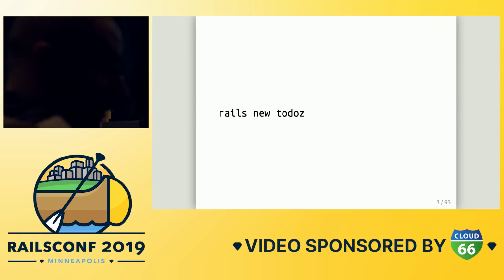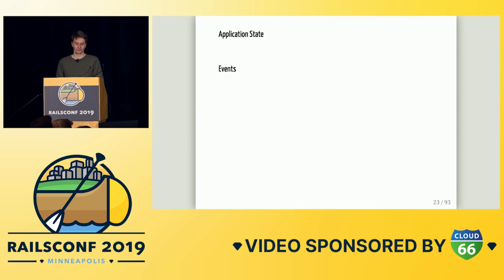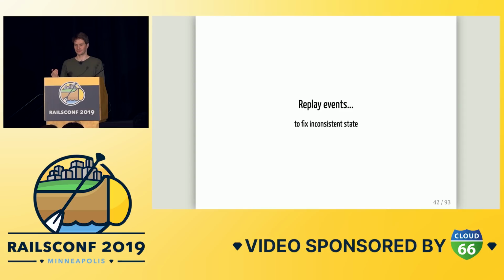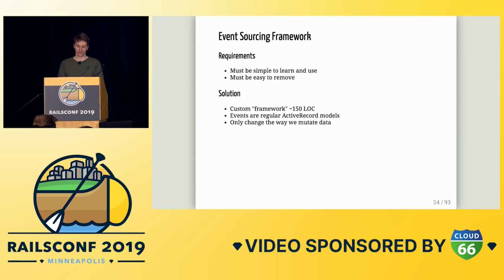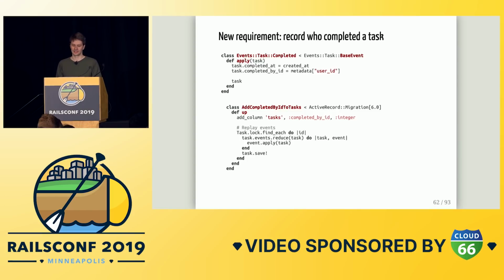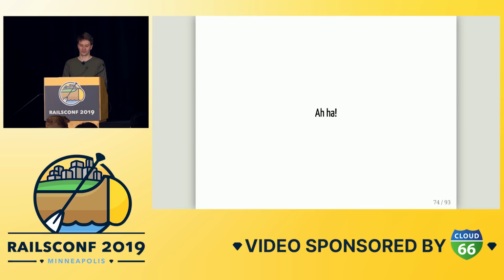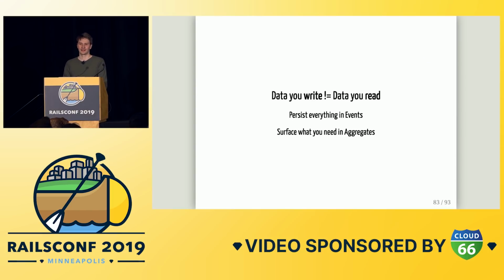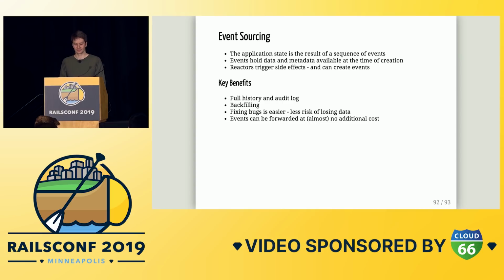RailsConf 2019 - Event Sourcing made Simple by Philippe Creux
Event Sourcing provides a full history of actions allowing us to understand how we get got there. Events can be replayed to backfill a new column, to fix a bug or to travel back in time. It is often described as a complex pattern that requires immutable databases, micro services and asynchronous communication.

In this talk, I will introduce you to Event Sourcing and present the simple framework we’ve built at Kickstarter. It runs on our Rails monolith, uses ActiveRecord models and a SQL database. And yet, it gives us super powers.